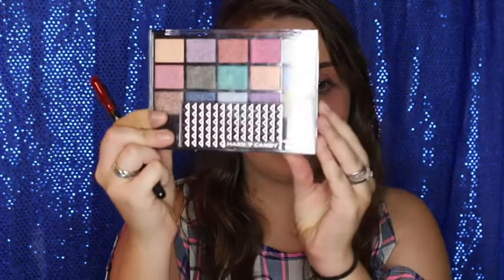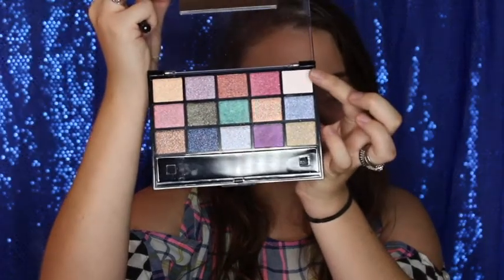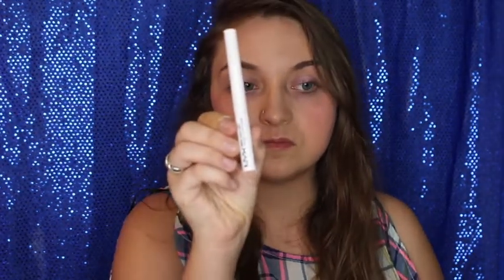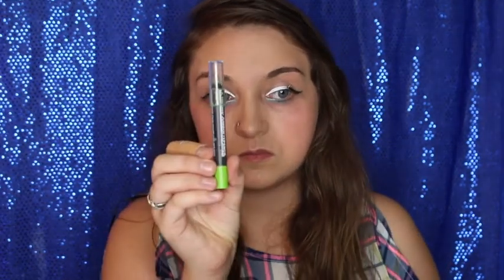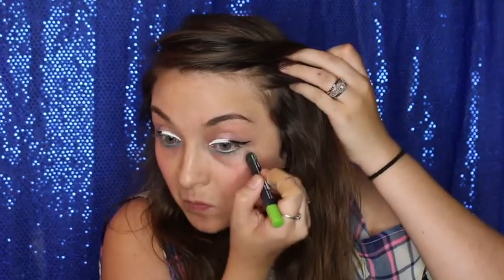Simple White and Black Winged Eyeliner Look | September Ipsy bag 2018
Hey guys sorry I've been extremely MIA I have not been able to record to my skin flaring up and being really weird near my nose... I hope you guys enjoy this simple look for today its still definitely fun with the pop of color on the bottom

Products used:
Hard Candy Don't Dull My Shine Palette
Nyx White liquid eyeliner
Monsieur Big Mascara
L.A. Colors Jumbo Eye Pencil Limeade
Goodnight Brush September 2018 Ipsy Bag
Glamour dolls blue retractable eyeliner pencil September 2018 Ipsy Bag
New York City Black Liquid Eyeliner